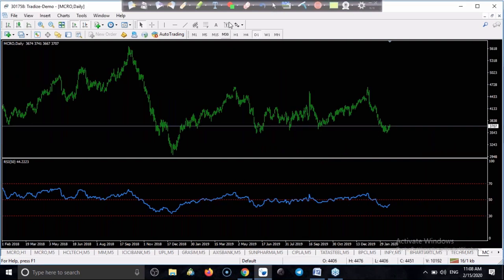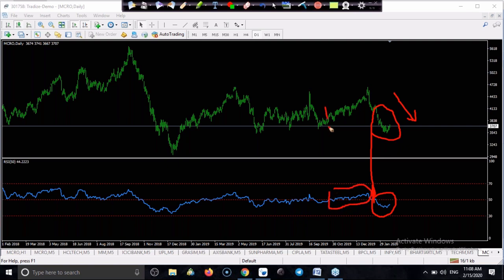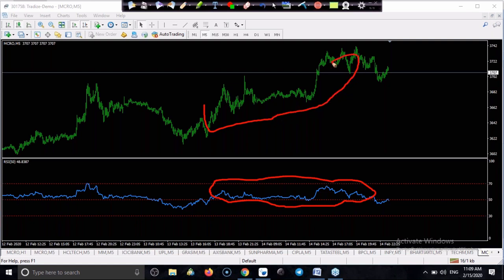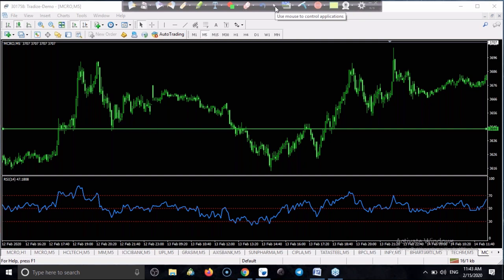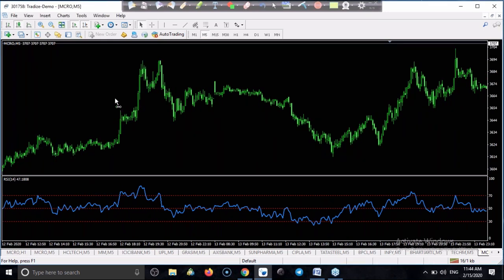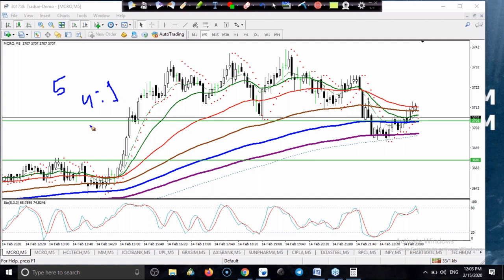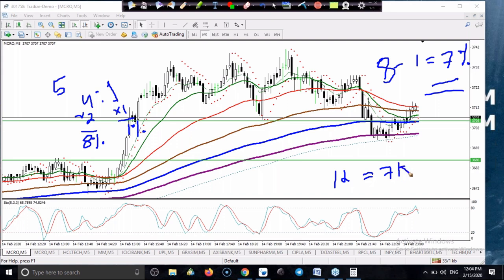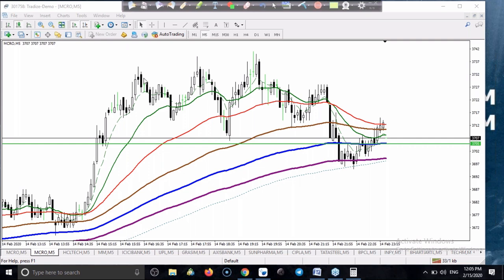RSI Secrets trading